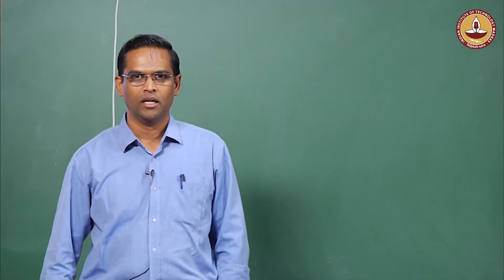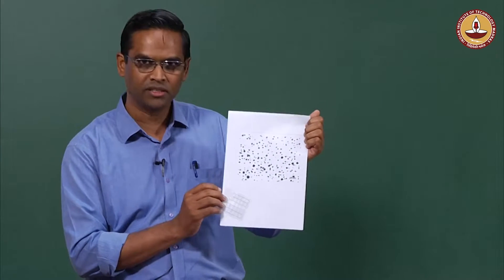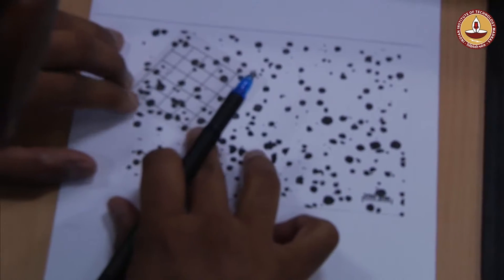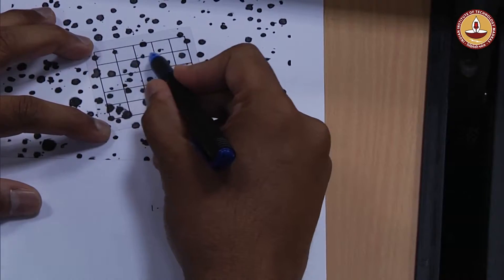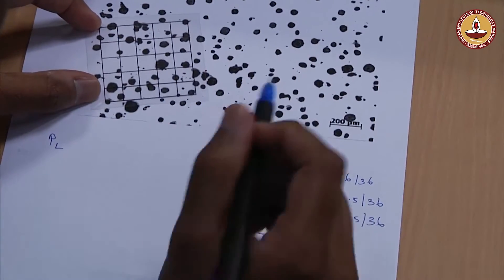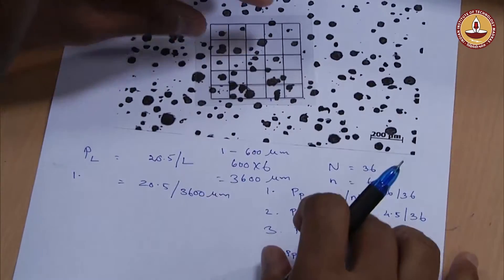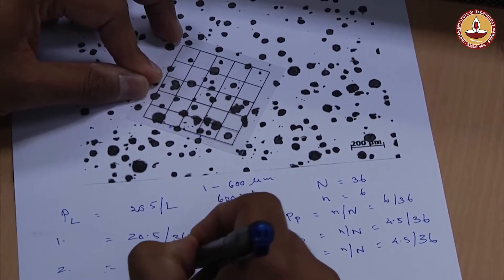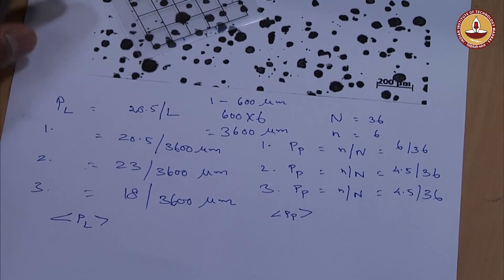Volume Fraction and Particle Size Part 1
Courses: Elementary stereology for quantitative microscopy